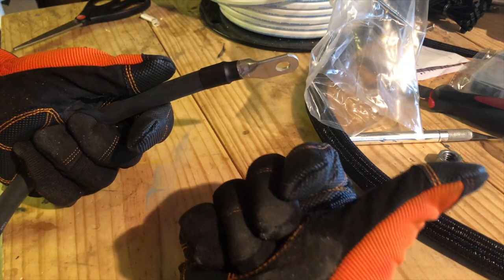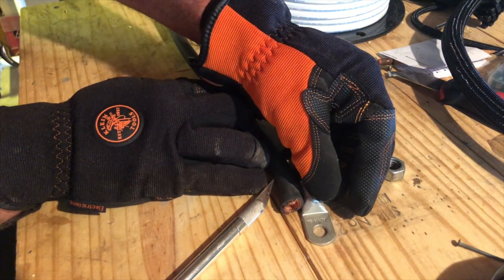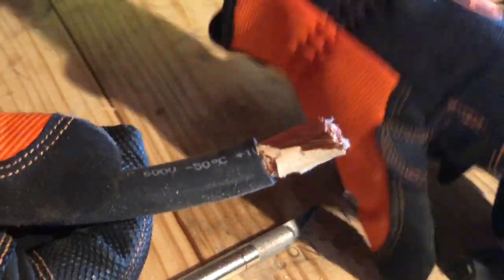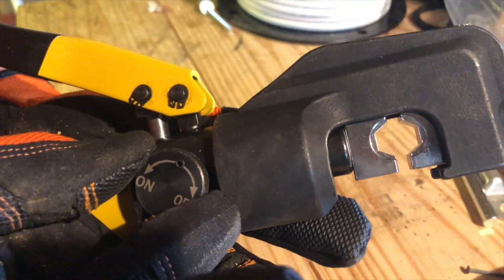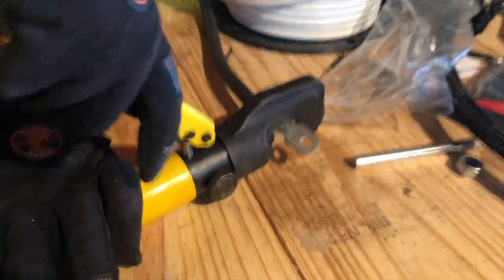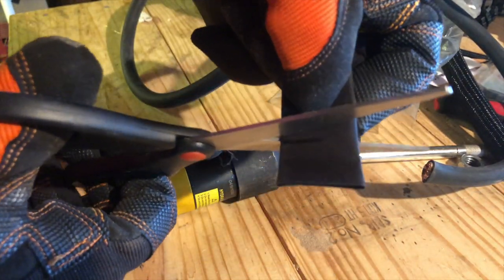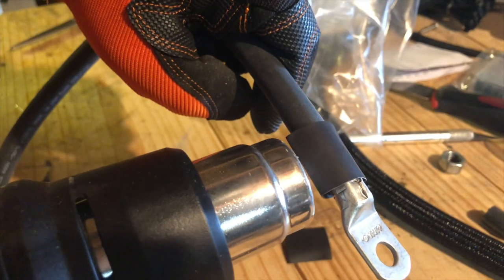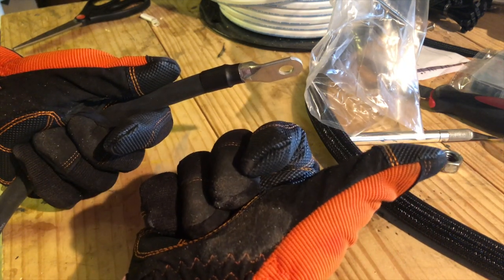How to crimp heavy duty 2/0 battery cables! VIDEO GUIDE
It was weirdly difficult to find resources on how to do this correctly without a million specialized tools, however--the hydraulic crimper is an absolute necessity!

WHEN WORKING WITH ELECTRICAL COMPONENTS, BE EXTREMELY CAREFUL. Getting electrocuted or causing a huge amount of damage is quite possible if you take shortcuts or do things without planning and precision.